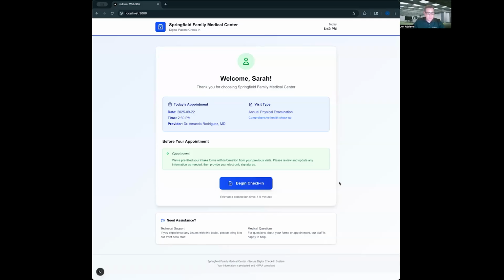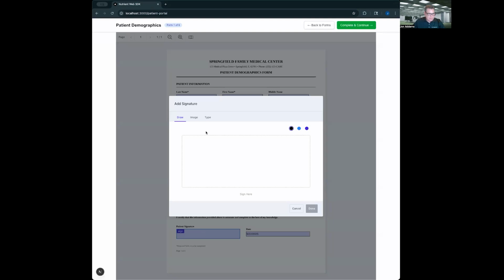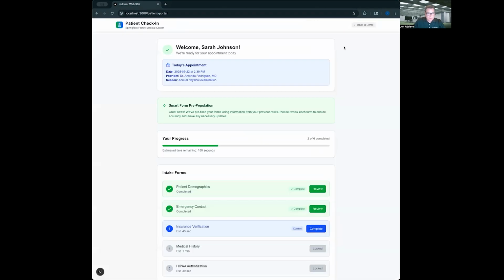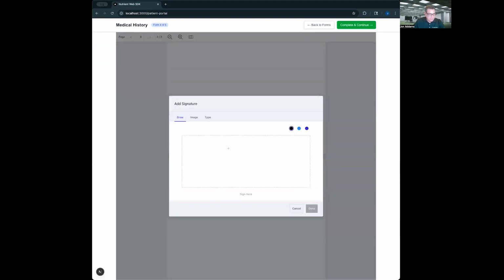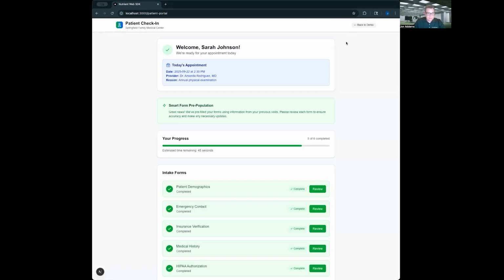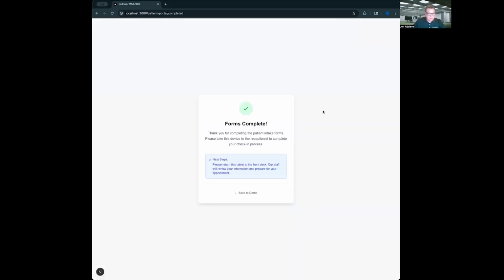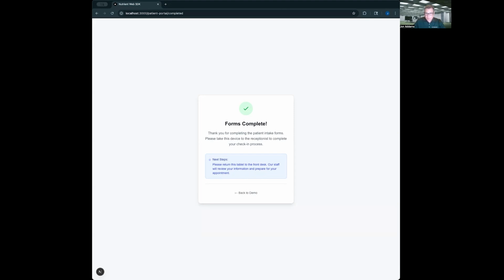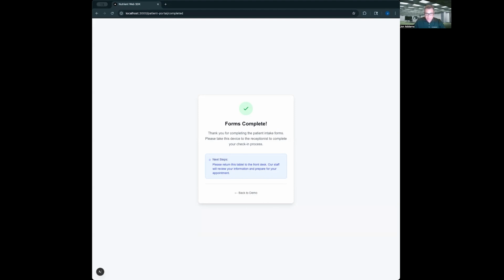Optimizing patient intake with Nutrient's Web SDK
John Adams, a Solution Engineer at Nutrient, demonstrates a major improvement for the common pain point of medical office paperwork: patient intake and onboarding. After personally experiencing the frustration of filling out 12 to 15 pieces of old-fashioned, redundant paper forms at a seemingly modern doctor's office, John built a solution.

This demo shows a streamlined, digital portal for patient check-in built using a Next.js React application and the Nutrient Web SDK.

Key benefits and features demonstrated:
- Pre-filled data: Information the facility already has is pre-populated, saving the patient time and effort.
- Speed and efficiency: Checking in takes minutes, or even seconds per page, rather than the extensive time required for pen and paper forms.
- Reduced errors: Eliminates transcription errors, issues with hard-to-read handwriting (like cursive), and manual data entry.
- Electronic signatures: Patients can easily complete forms using typed or drawn electronic signatures, a feature enabled by the Web SDK.
Improved UX: provides a much nicer user experience than being handed a stack of papers.

The application is a mockup using made-up JSON data but is designed to integrate with a real database for reading and writing patient information.